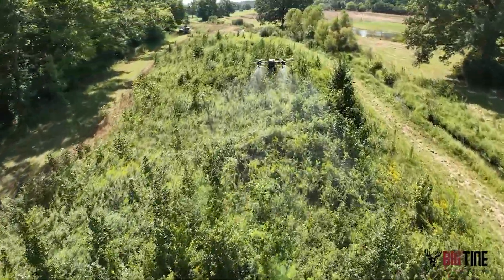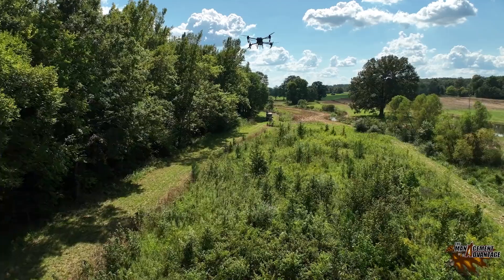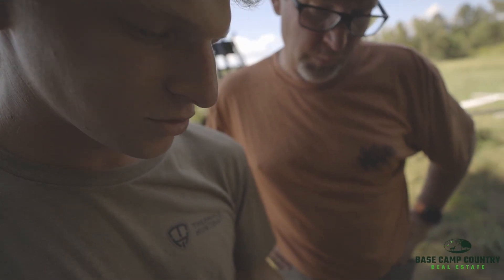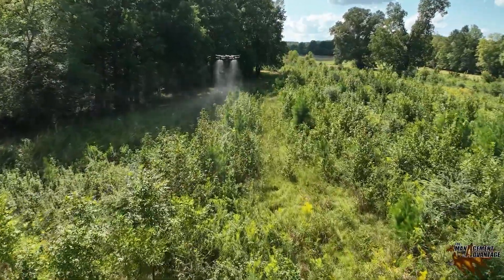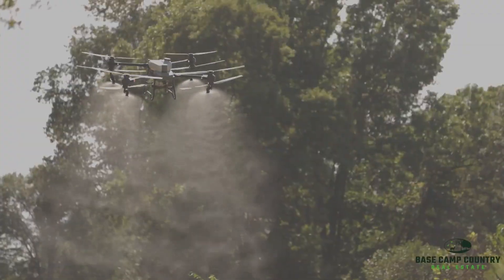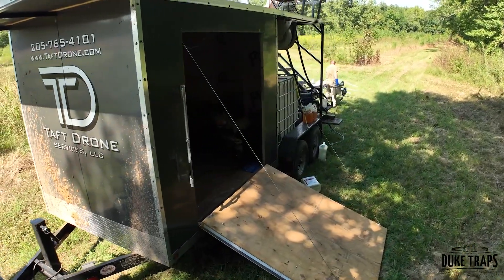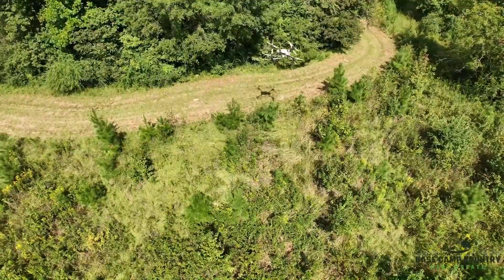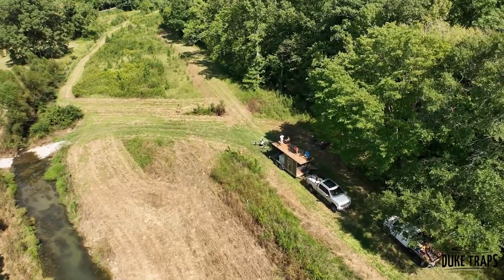Drones vs. Invasive Trees: The Future of Forest Management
Time can get away from a land manager and parts of a farm can get overtaken with undesirables. Which is exactly the case on this Alabama farm. A low lying area has been overtaken by pines and sweet gum trees. Being low lying, moisture often prohibits the ability to get the Vail equipment or a bush hog in there. To fix the problem, we had Taft Drone Services come in to spray the area. A fall spraying is optimum to get rid of the woody undesirables versus mowing that would likely lead to a regeneration next spring. An aerial application of herbicide is the perfect method for hard to reach locations, low lying areas, and for a guy without the equipment to cover a large area. Next spring, this chunk of the farm will be void of invasives and full of natives that are beneficial to all wildlife.

Watch this and more wildlife management videos Be sure to sign up for our weekly updates that will send our newest wildlife management videos and articles straight to your inbox!